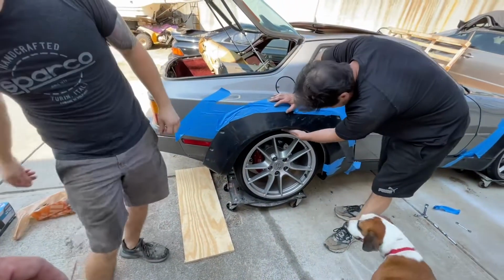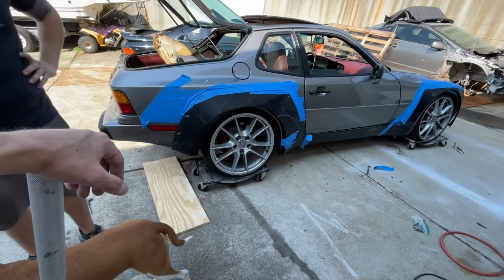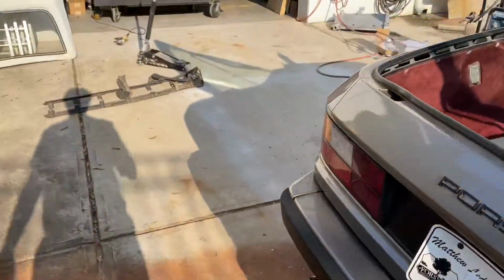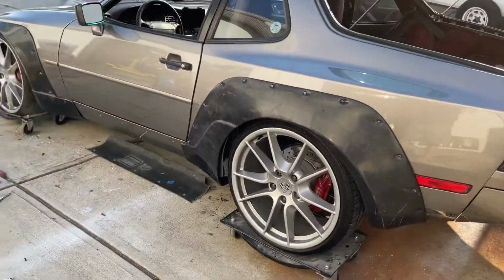944 wide body installation - broadfoot racing kit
Installation of the broadfoot wide body kit - 1989 Porsxhe 944 Turbo Sssss